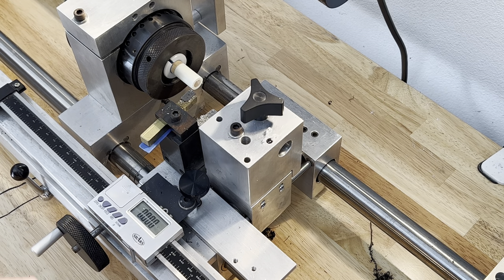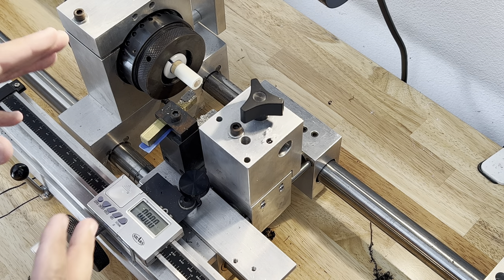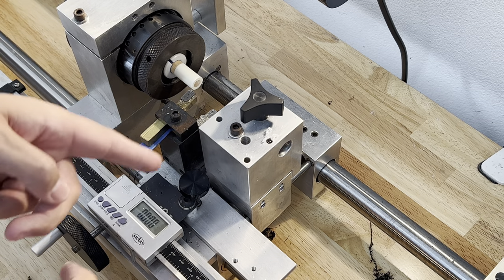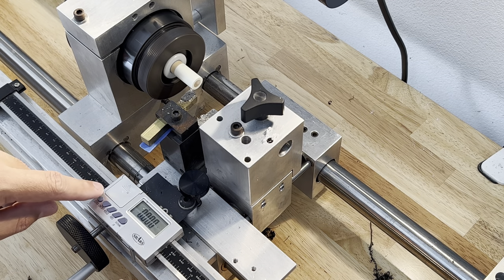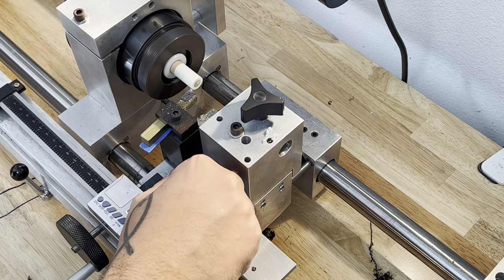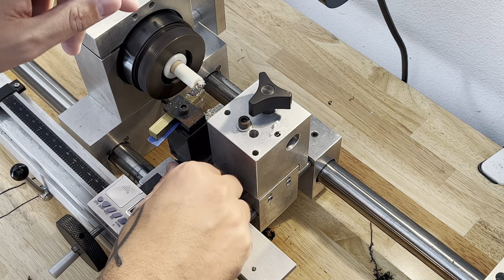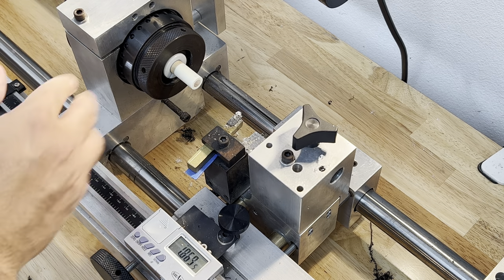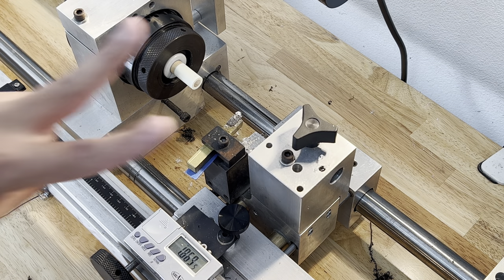Pool cue lathe digital readouts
Showing the digital reader I  use on my Cuemaker lathe here’s the link to the page. Enjoy